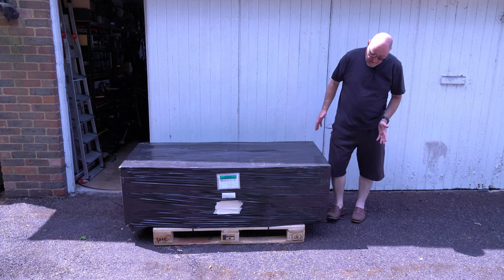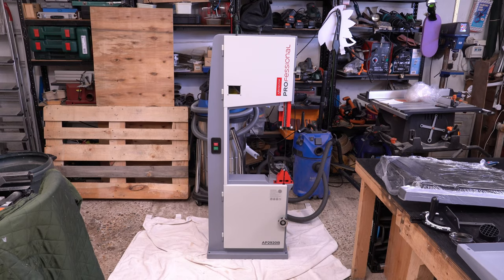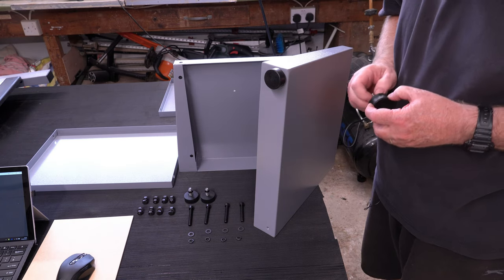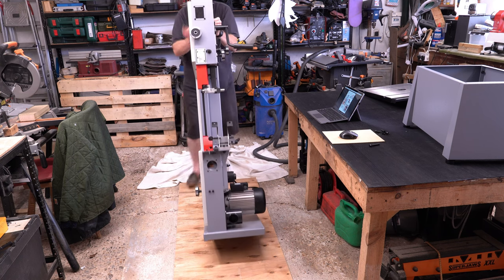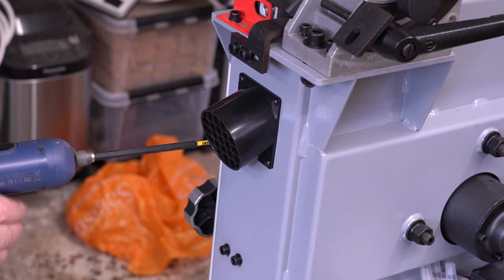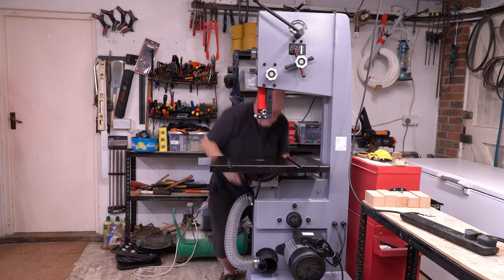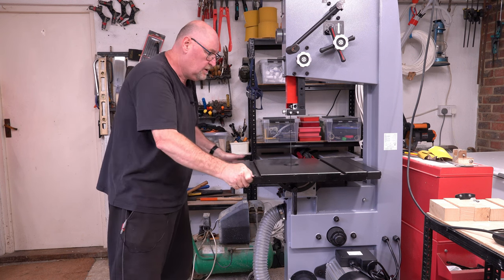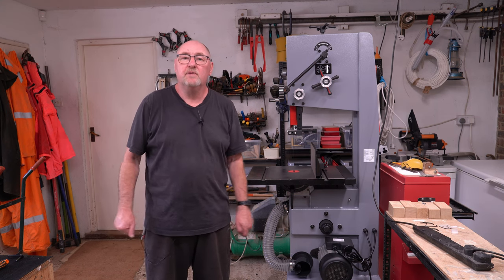Axminster Professional AP2920B Bandsaw Unboxing & Assembly. From Pallet to Assembled!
In this video I take the Axminster Professional AP2920 Bandsaw off the pallet, move it into the workshop and fully assemble it on my own.

Amazon UK